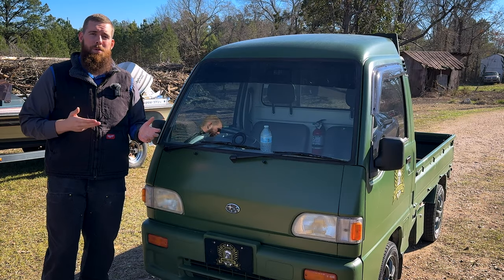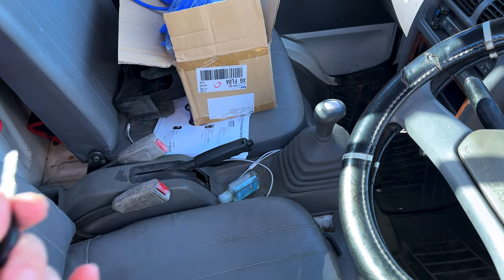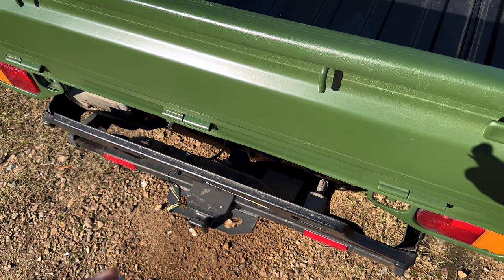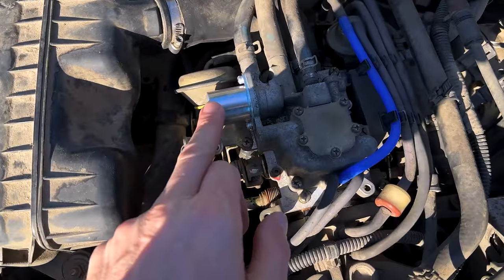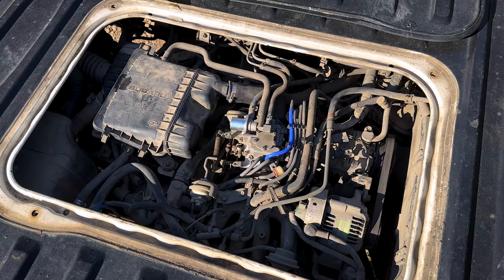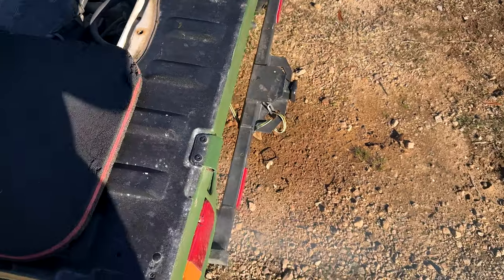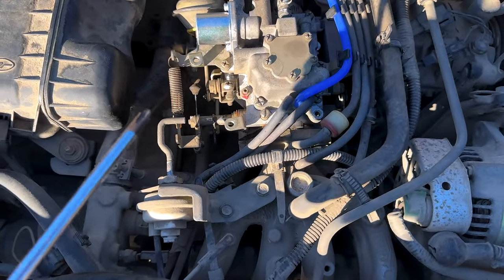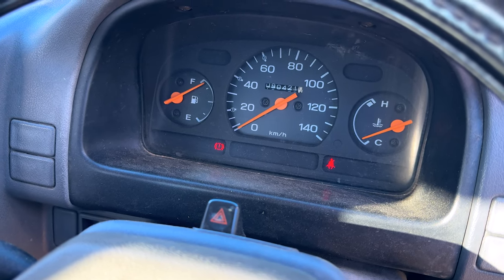Crank, No Start! Diagnosing a No Start Concern On A Customers 1996 Subaru Sambar KS4!